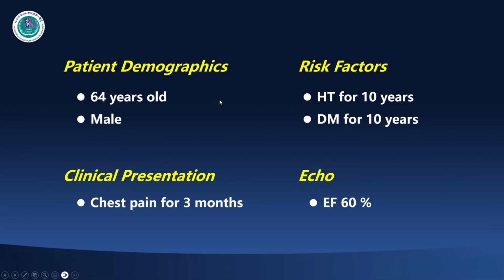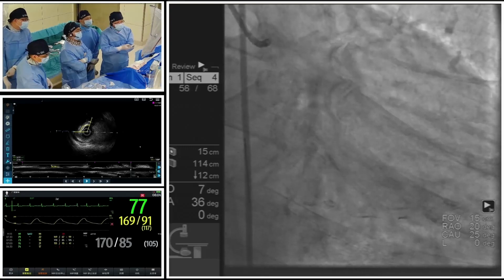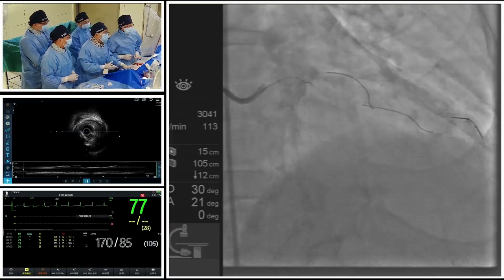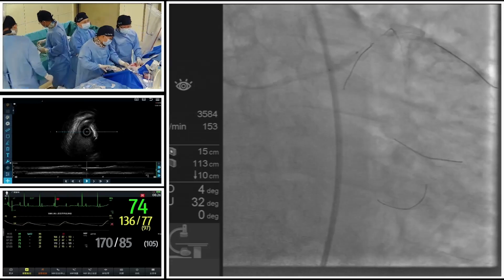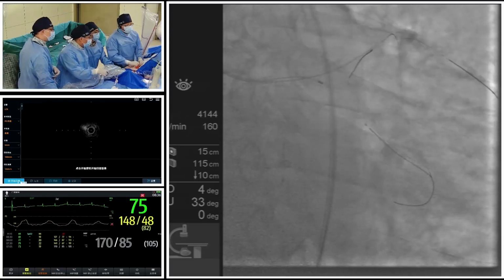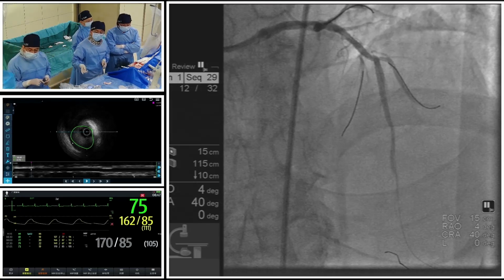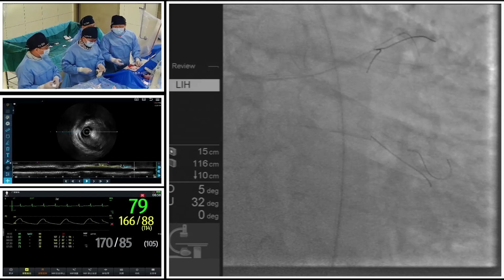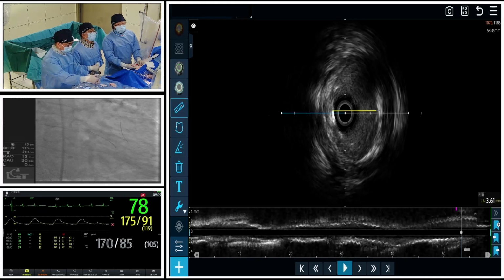IVUS/OCT-Guided PCI To LAD-LM Bifurcation Lesion with Rotablation and Lithotripsy